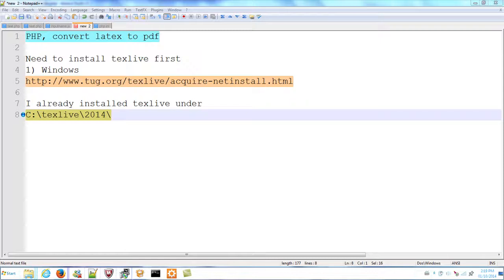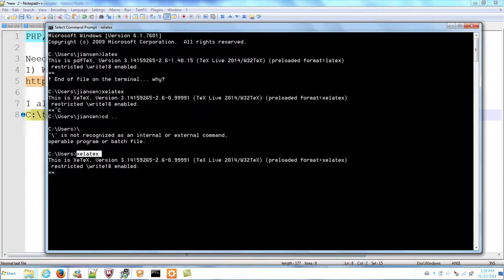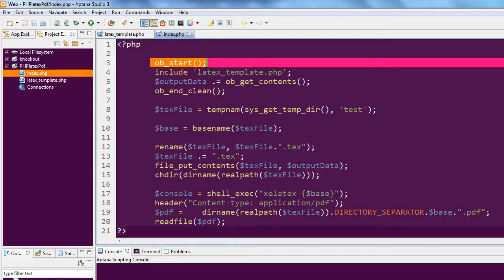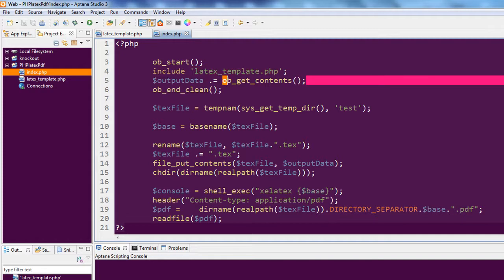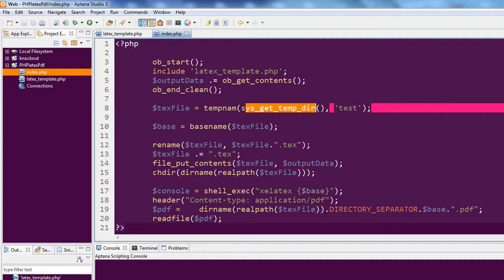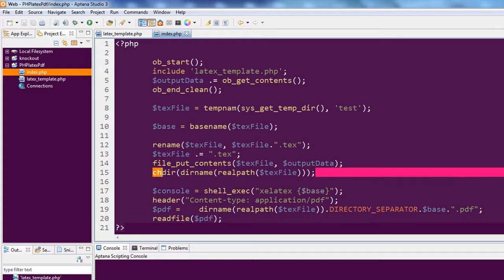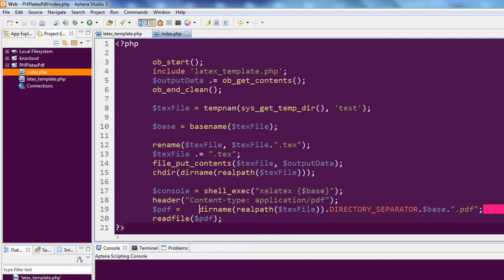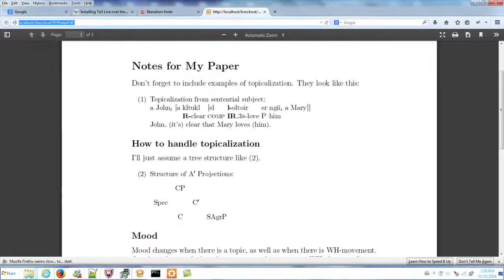PHP, convert latex to pdf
Need to install texlive first
1) Windows

I already installed texlive under
C:\texlive\2014\

xelatex  executable from text live will be used in PHP
1) tex content is in latex_template.php and loaded in buffer via ob_get_contents.
In temporary directory, we put the text template in buffer as a tex file and run xelatex to convert the text file to pdf.
then display pdf file.
Note;
ob_get_contents — Return the contents of the output buffer
 tempnam — Create file with unique file name
sys_get_temp_dir — Returns directory path used for temporary files
basename — Returns trailing name component of path